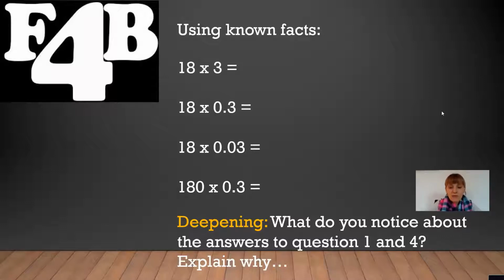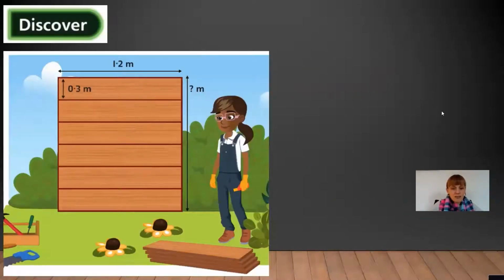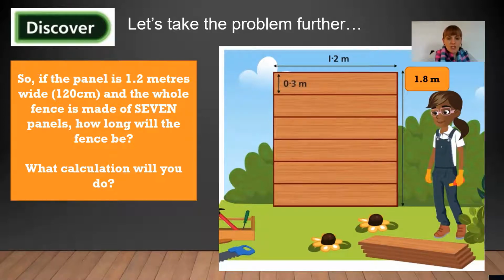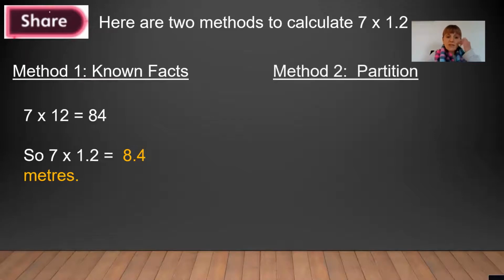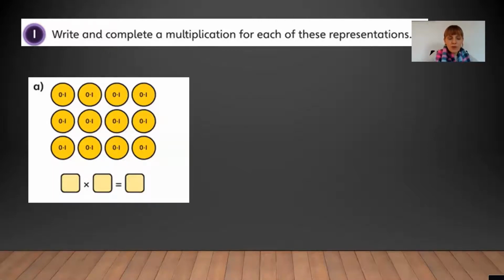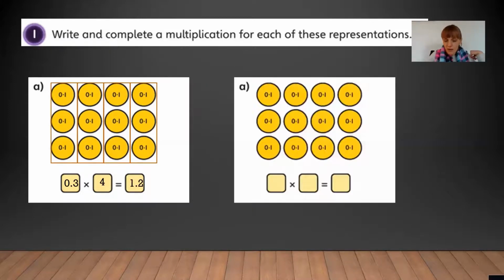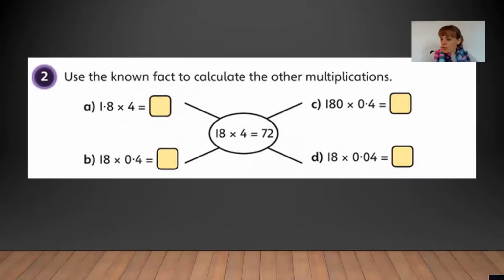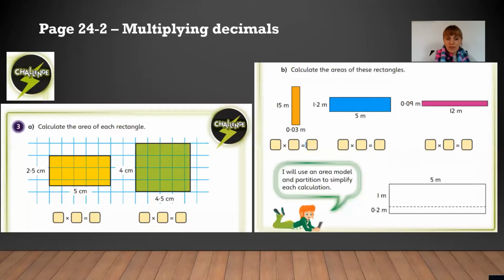Maths lesson - multiplying decimals 2 (14.1.21)